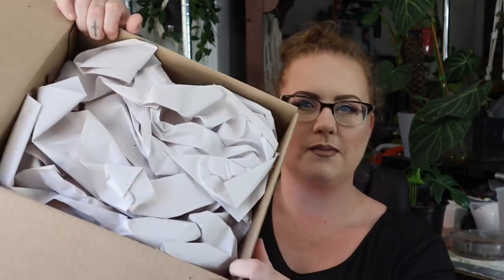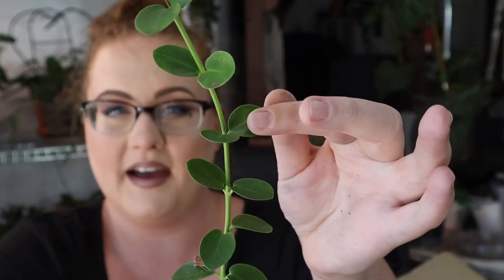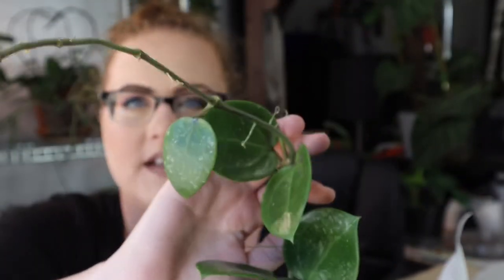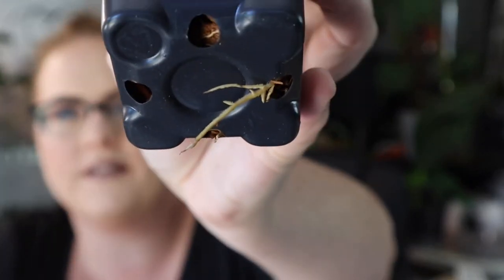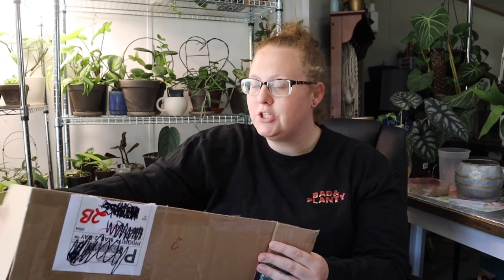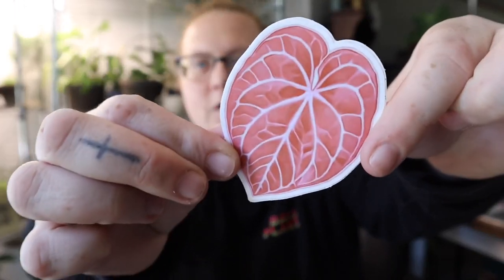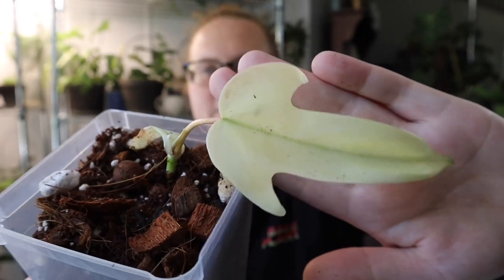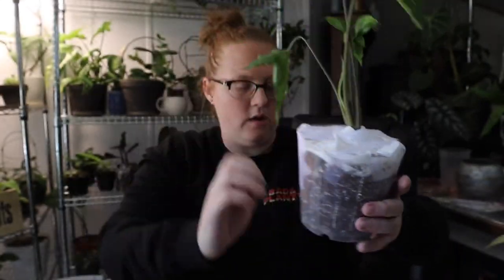DOUBLE HOUSEPLANT UNBOXING! Hoyas and More Wishlist Plants! + iMethod Brow Tutorial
I am so excited to share todays plant mail with ya’ll! The first package is from The Hoya House on Etsy and the second is from The Philo Den on Instagram who has her own website! I am blown away with how beautiful the plants i received are! Also be sure to check out iMethod Beauty for amazing and helpful eyebrow stamps and eyeliner stencils!

HoyaPlants on Etsy (idk why I thought Hoya house?)

As of posting this video HoyaPlants (Hoya house) on Etsy is taking a break because Esty has increased their seller prices. You can still find them on Facebook to buy plants!

 Become a channel member for cool perks! Click the link below to sign up!

You’ll have members only perks such as fun emojis custom made by me, a badge that grows with time the longer you’re a member, one on one plant care advice with me, and more! Be sure to check it out if you’re interested! Thank you so much for your support!
If you’re having trouble finding the ‘JOIN’ button make sure you have a YouTube account you’re signed into, then try it on a desktop version of YouTube. 💚

~ FOLLOW me on any of my social medias! I love to connect with you!

Shop from my plant sales at events or through Instagram, watch ads on the channel, plus liking and commenting on the channel help so much! I truly appreciate every single one of you! Your support means the world to me and I cannot thank you enough! 💚

Use code: KAYLASPLANTTS